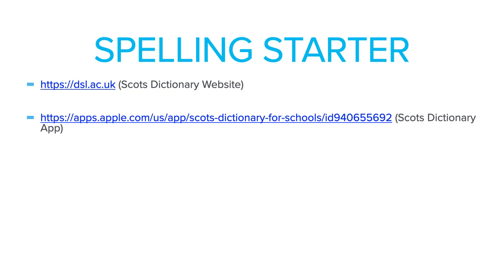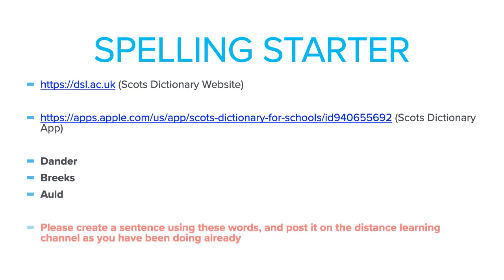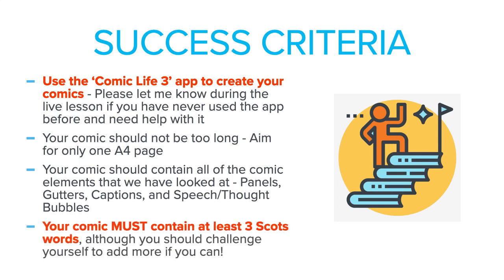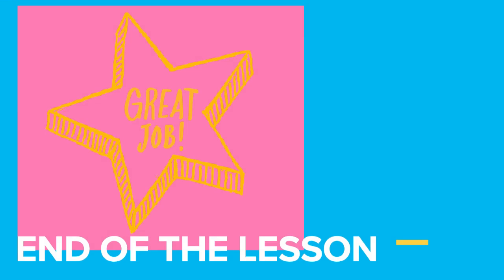S1: Crackin' Comics with Mrs Smith - Success Criteria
Success Criteria for your Scots Comics!